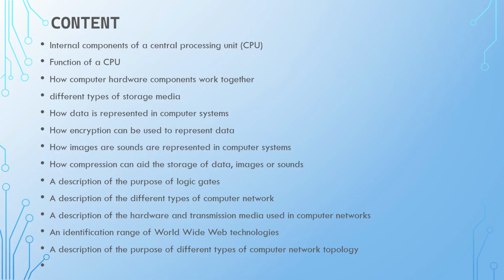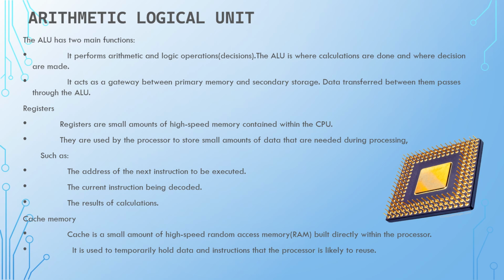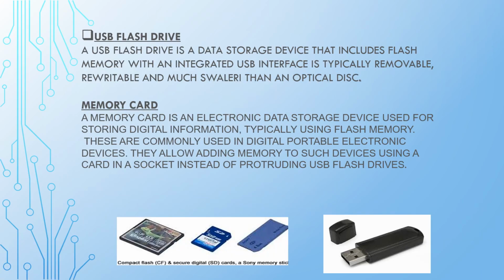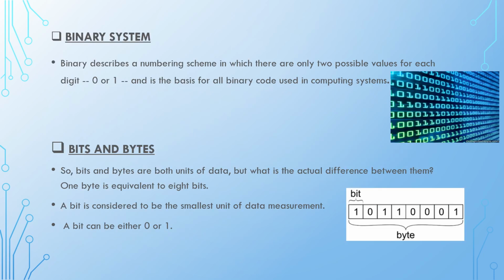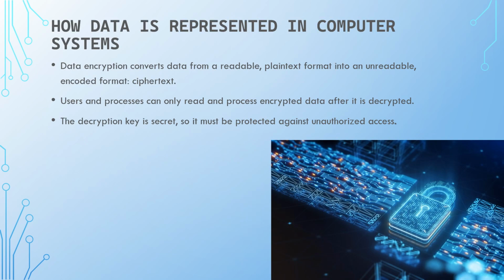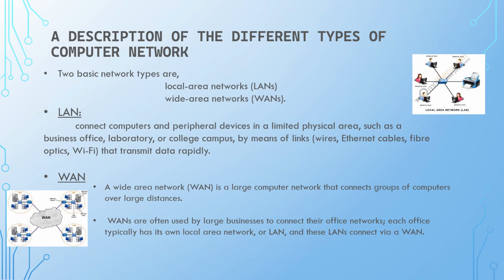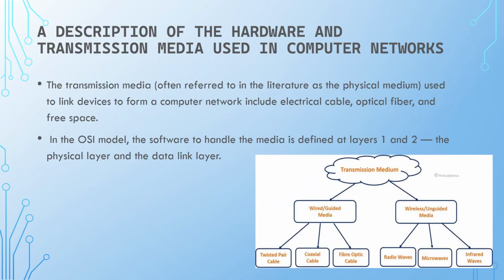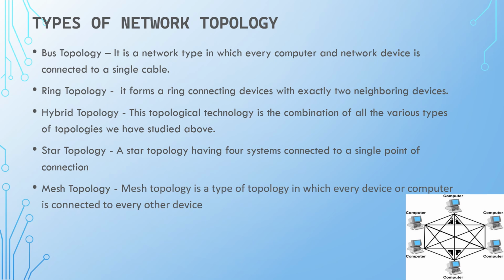Components of Computer System